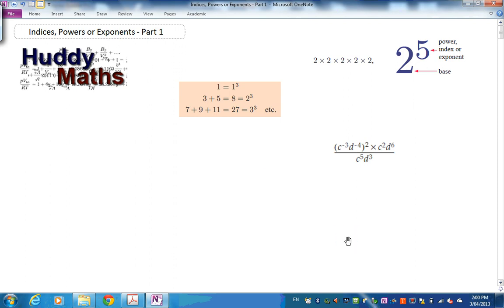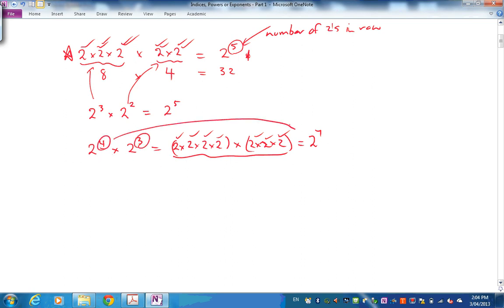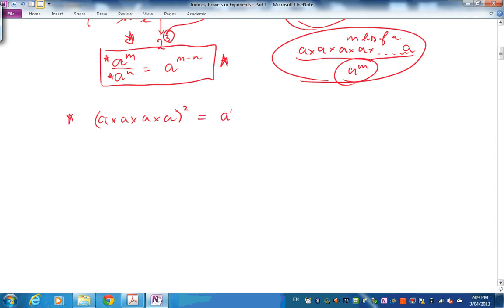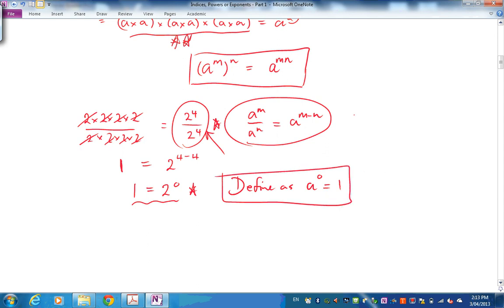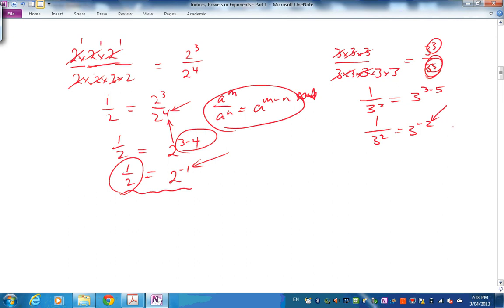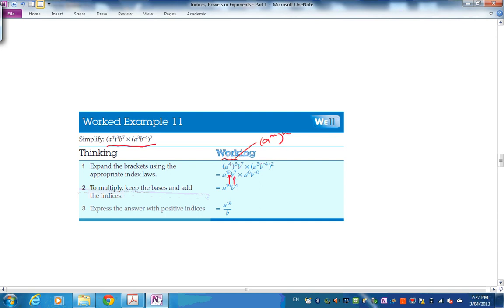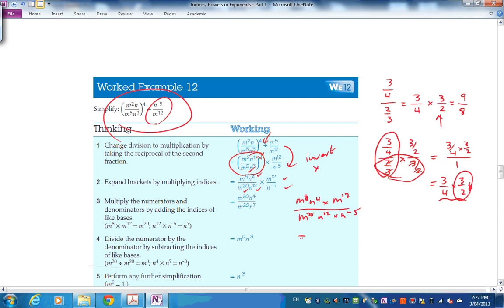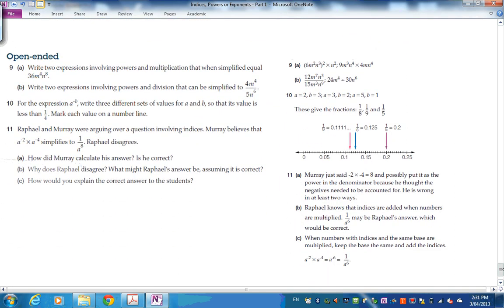Indices, Powers or Exponents Part 1